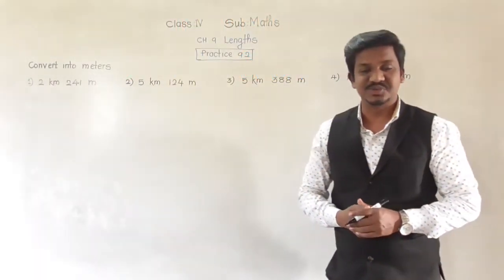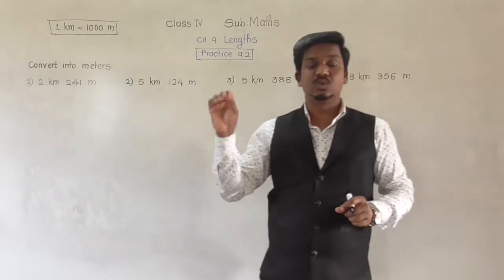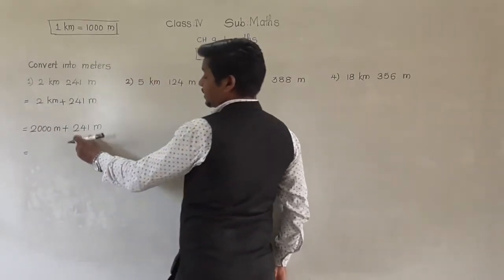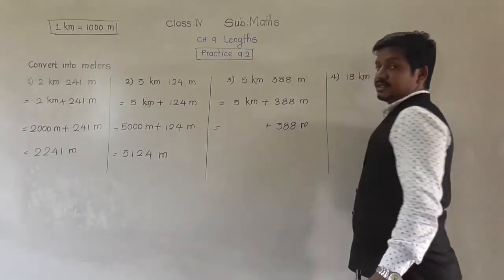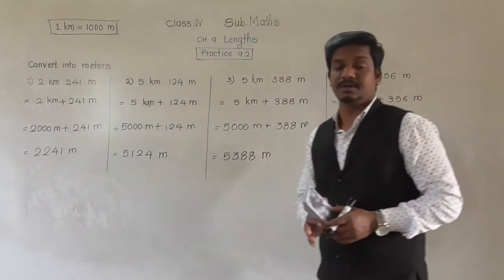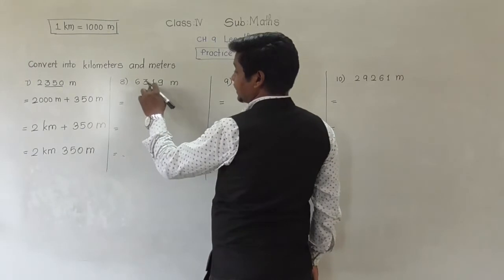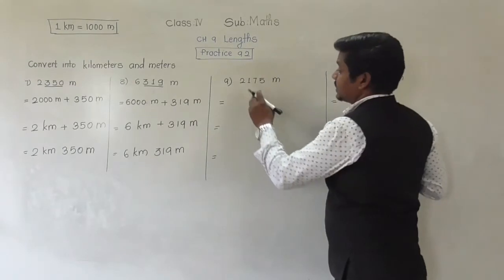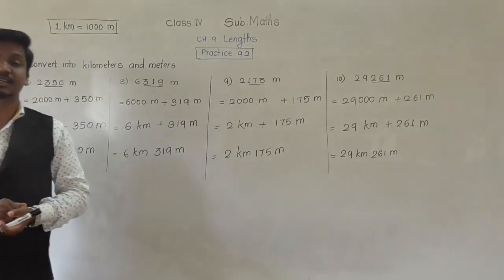Class - IV : Maths : Practice-9.2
Conversion of meter into kilometer and vice versa